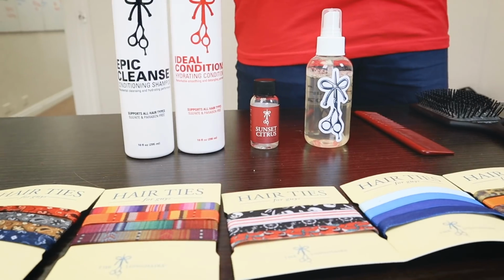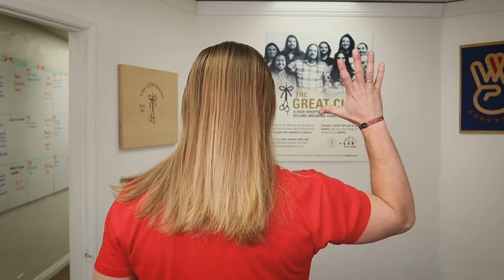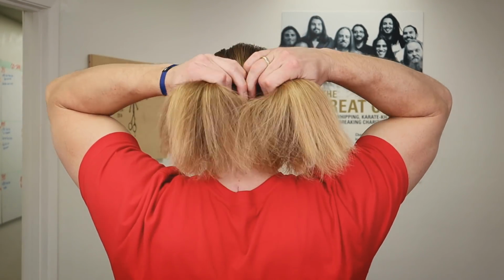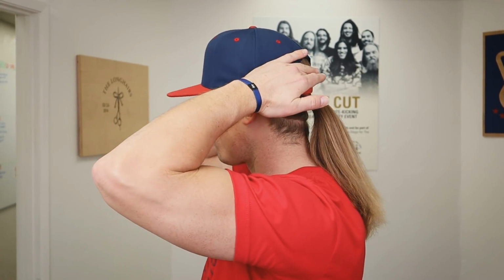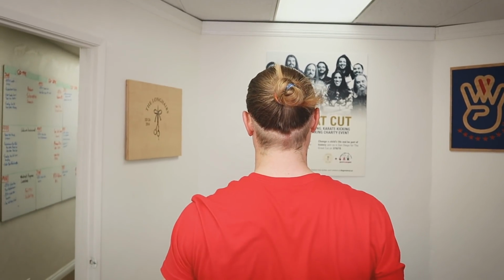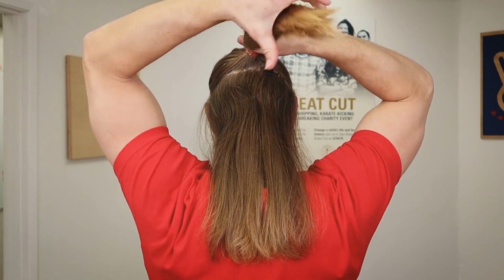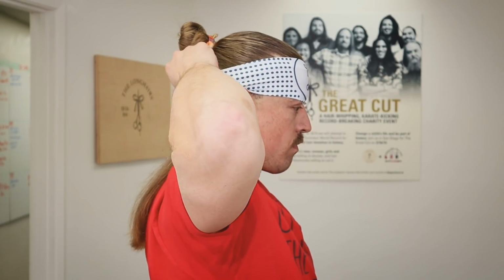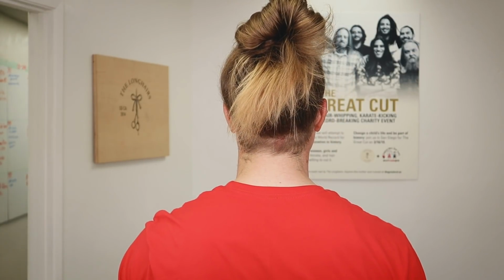Ponytail For Men, Other Basic Long Hairstyles for Guys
Refreshed tie-ups for 2024 featuring the Menstail, The Foldover, The Sloppy Joe & more.
RECOMMENDED VIDEOS:
LONG HAIR TIPS: You don't need to be a hair expert...but there are a few things every guy with long hair needs to know.
HAIR TIES FOR GUYS: You're a guy. With long hair. You're different. So why are you using the same hair tie as your little sister, or your mom?